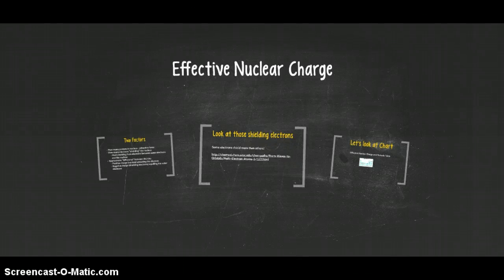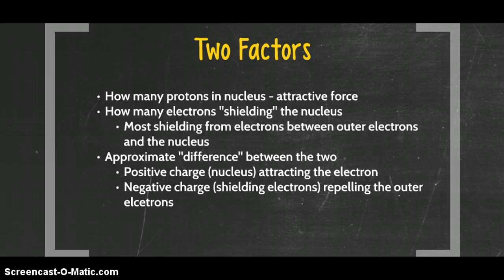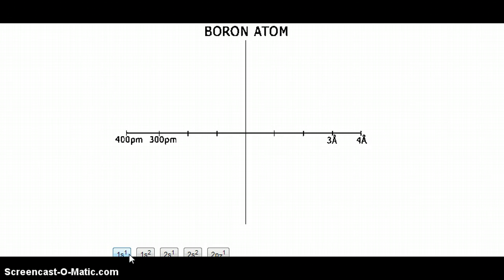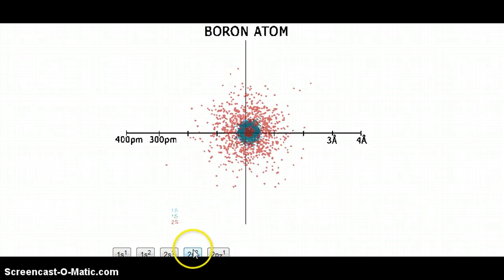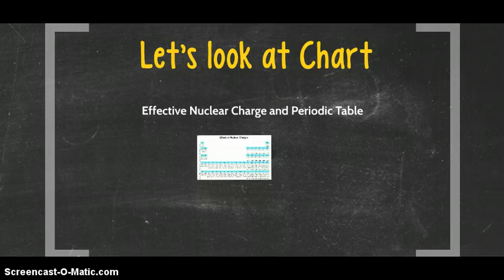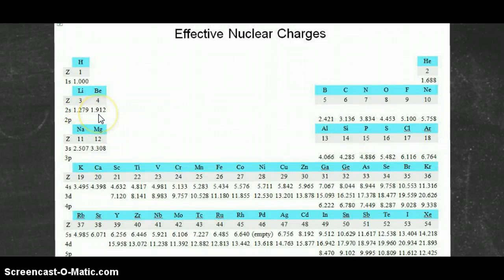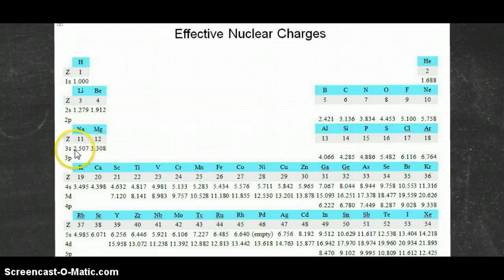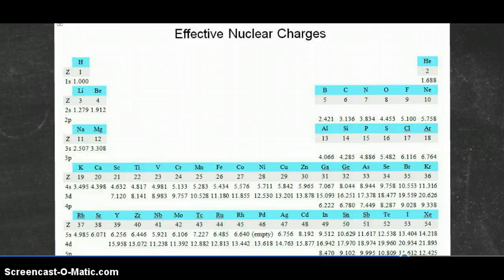Effective Nuclear Charge